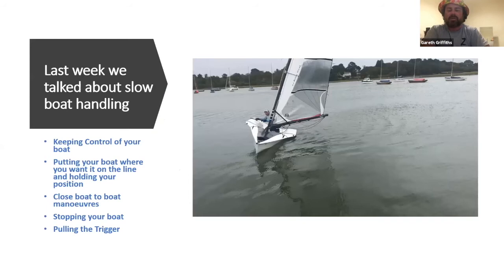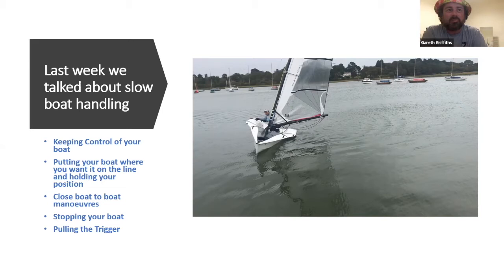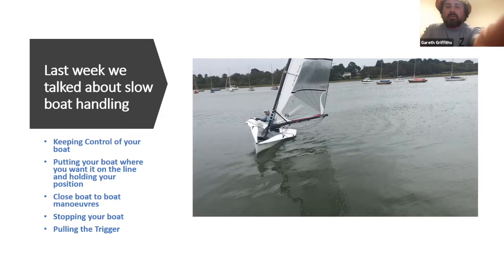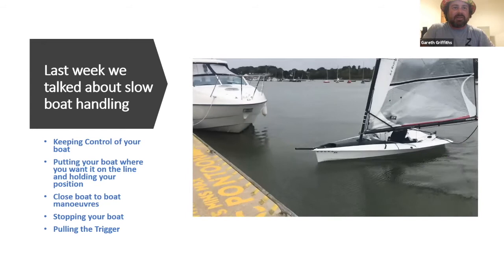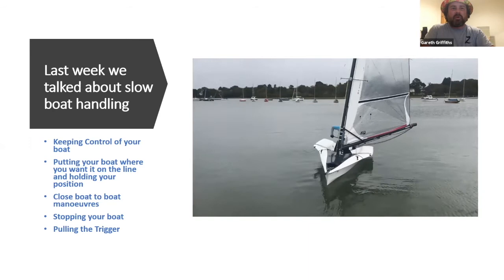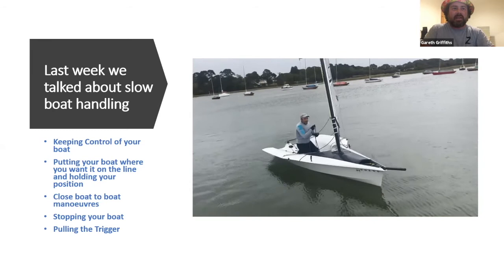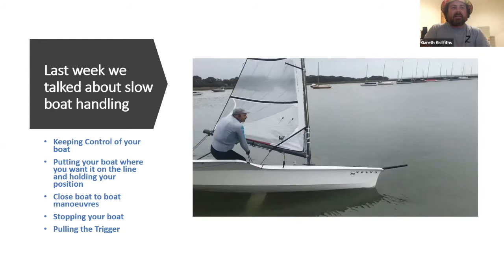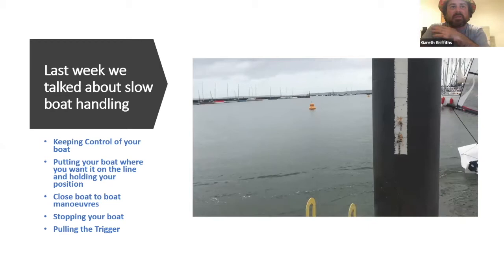Gareth & Karl Talk Sailing 5 - Part 1 Starting and Tactics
In the first part of this session Gareth takes you through starting and basic tactics. He uses video analysis to look at some exercises and starts, and asks the important question "What makes a good start?", and then goes on to help you answer it.